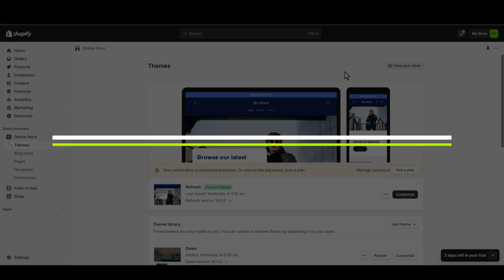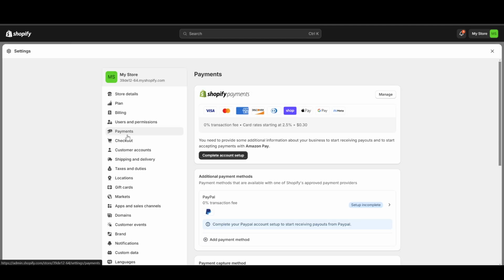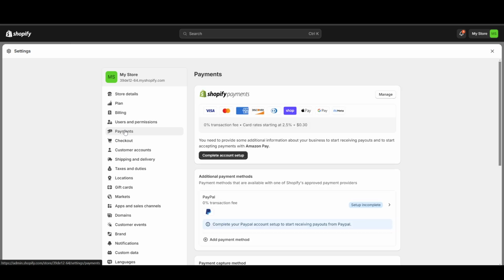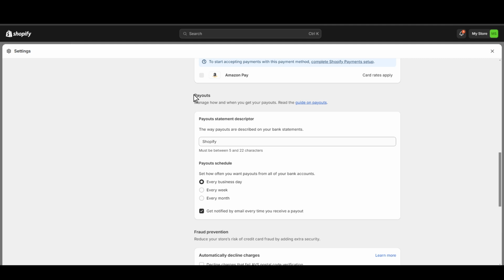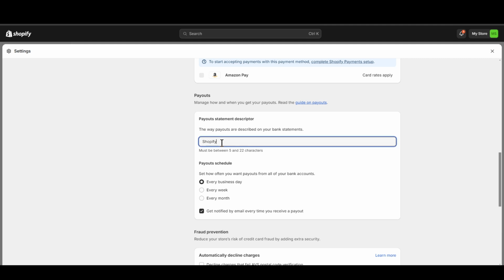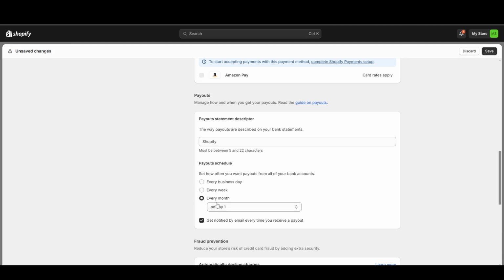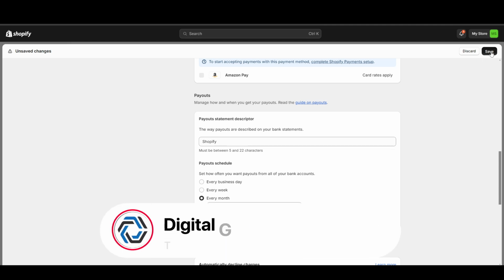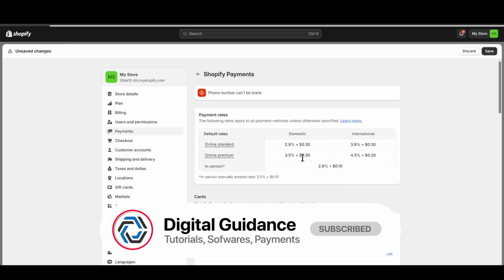How to Link Shopify to your Bank Account | Easy 2024 Tutorial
If you are looking for a video tutorial on payment gateway shopify? Look no further!
This comprehensive video demonstrates the process of shopify payment gateway step by step. Make sure to watch till the end for a thorough grasp.